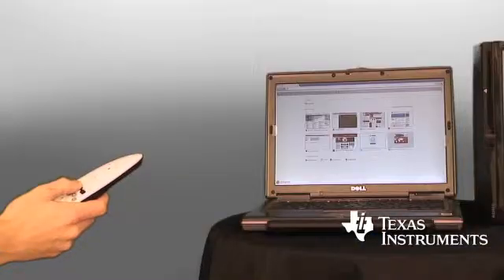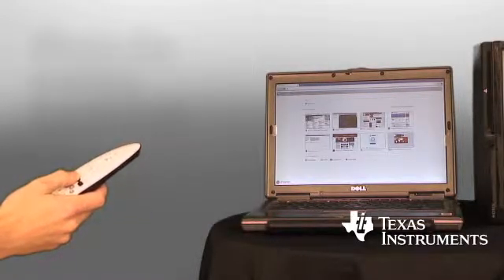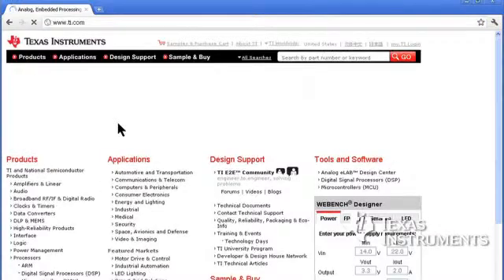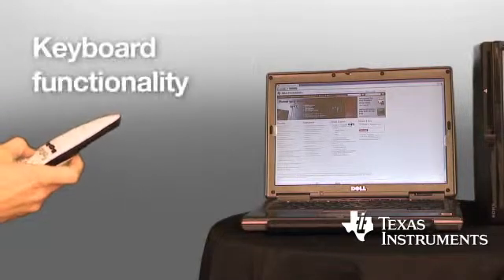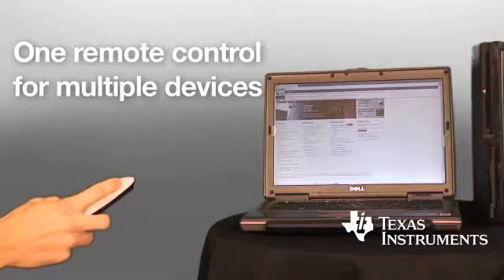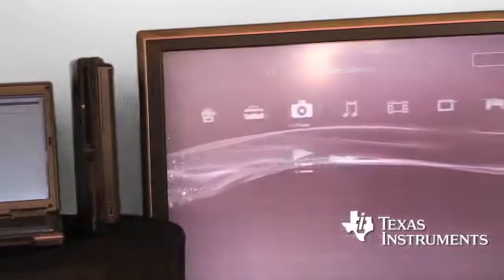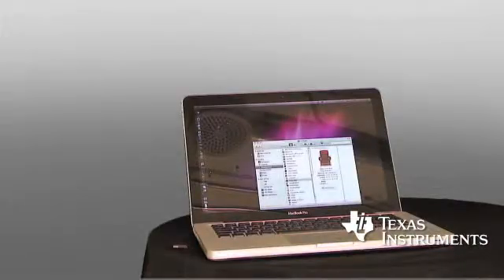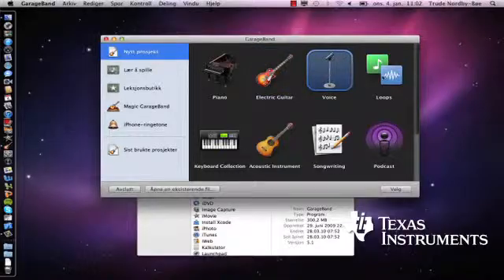ZigBee® RF4CE advanced remote control solution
TI's latest ZigBee® RF4CE remote control solution enables mouse-like pointing functionality, keyboard and gesture- and touch-based input controls for consumer electronics such as TVs, set-top boxes and game consoles. For more information on TI's ZigBee RF4CE solutions,